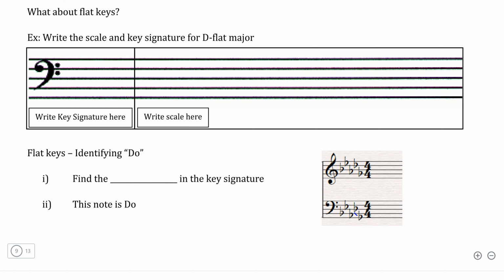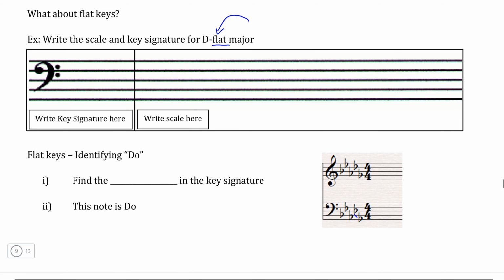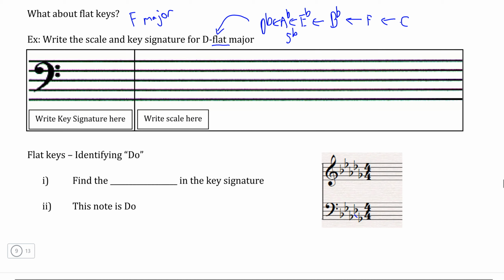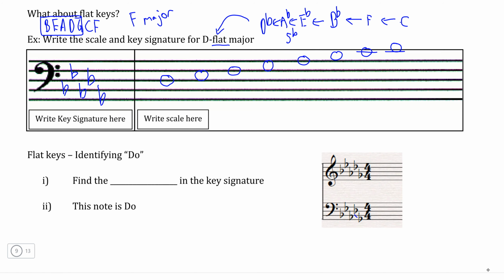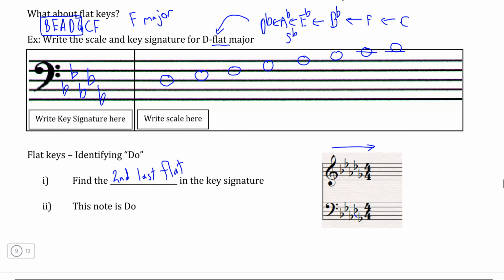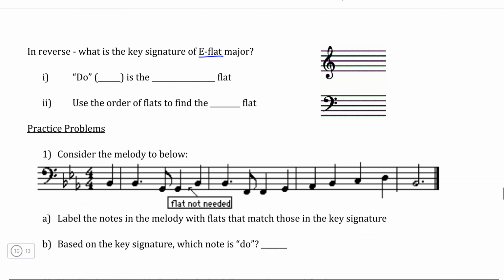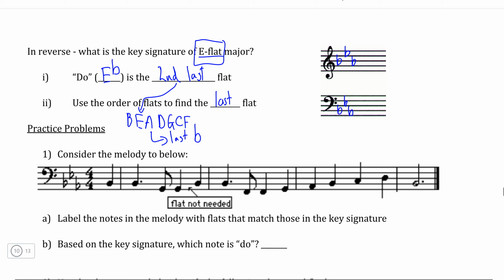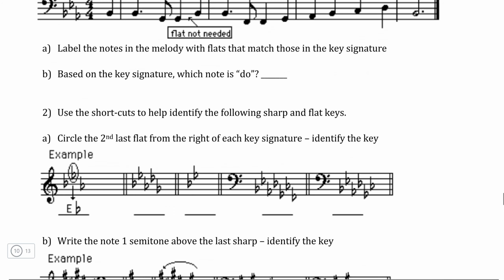Major Scales I, Video IV - Identifying Key Signatures - The Shortcut - Flats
Instructional video covering how to identify the key signature of flat keys using the circle of fifths, and a shortcut to speed up the process.